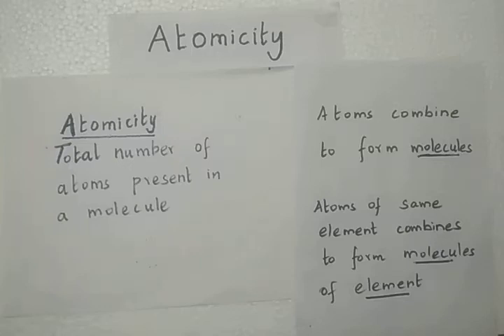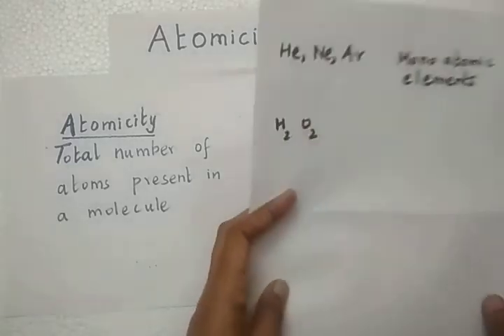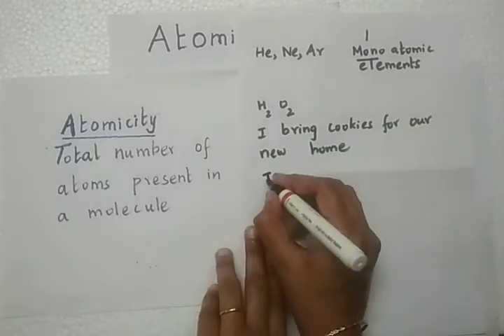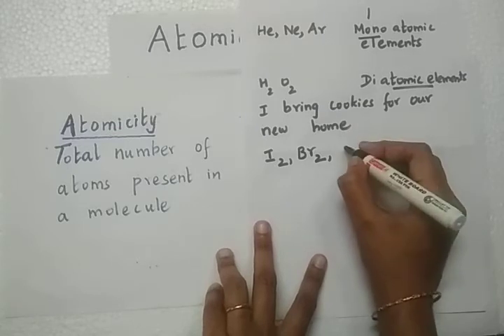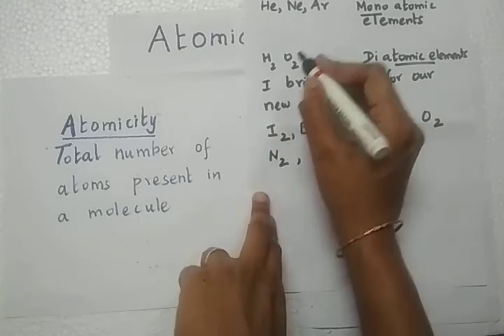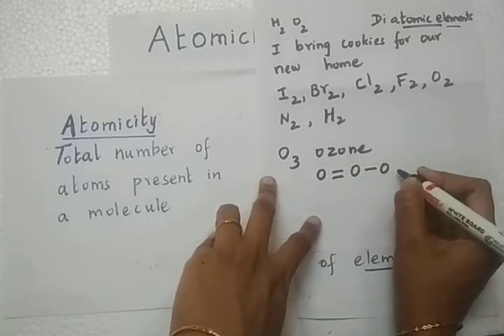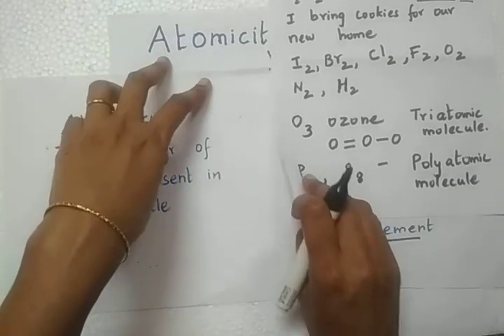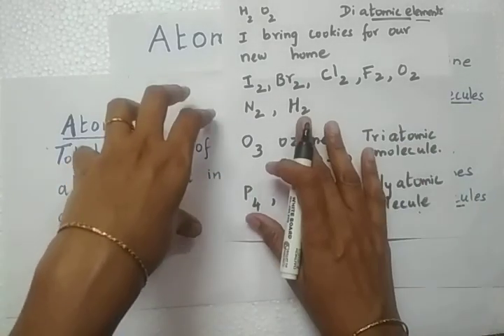Classification of molecules based on atomicity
To classify the molecules as mono, di, tri atomic